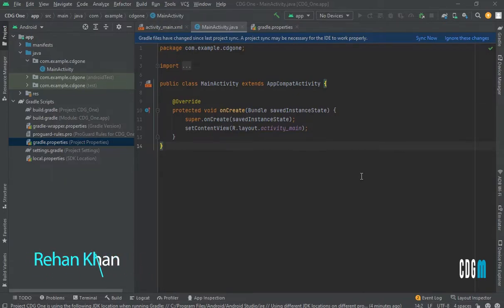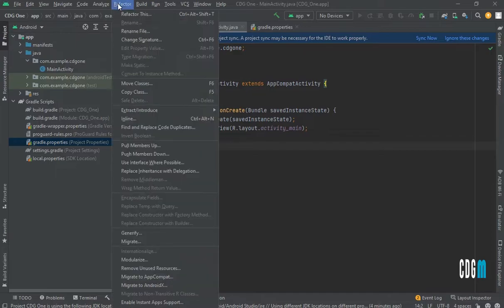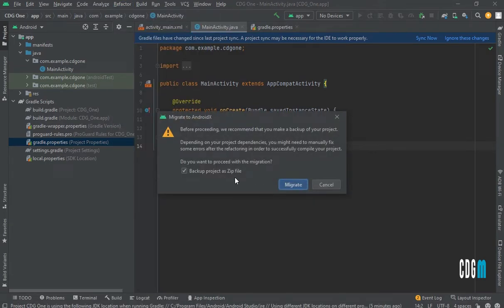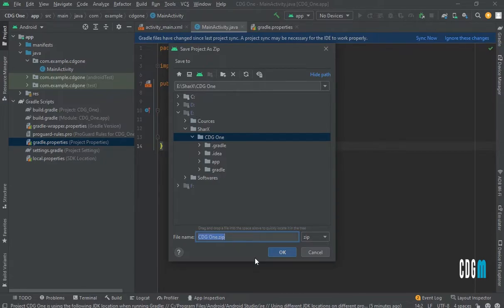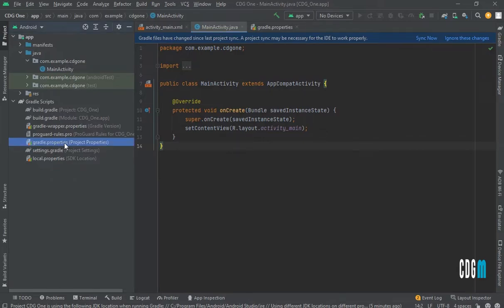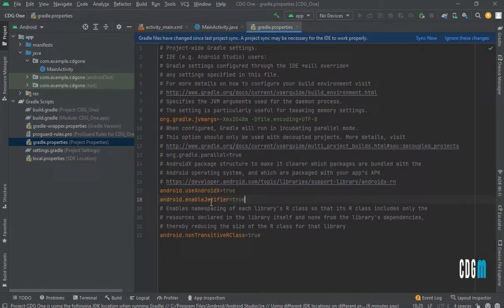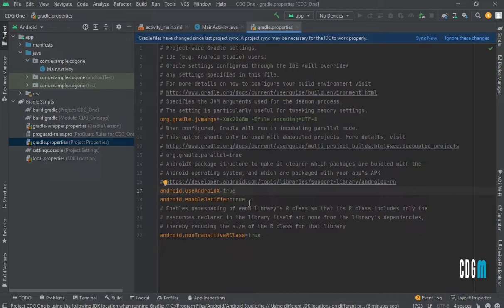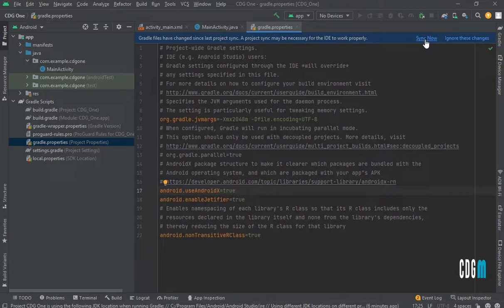Migrate to AndroidX | Android studio migrate project to androidx